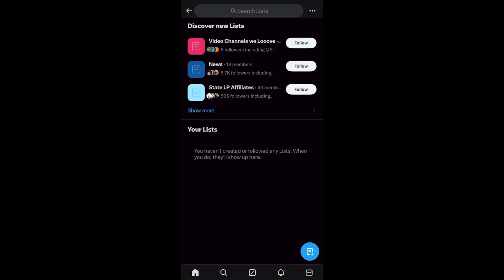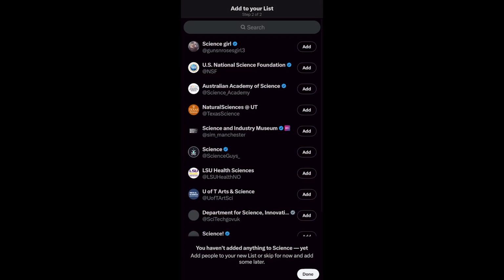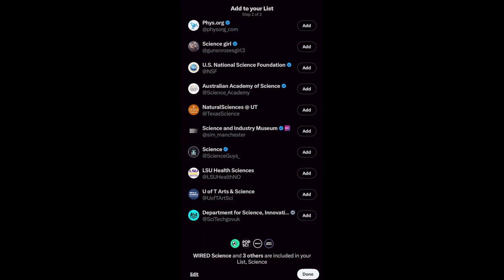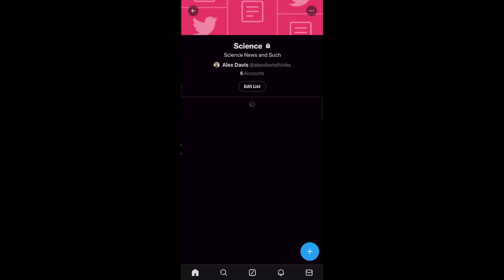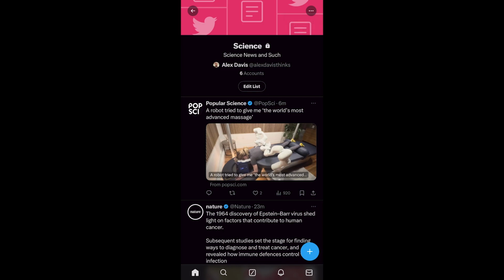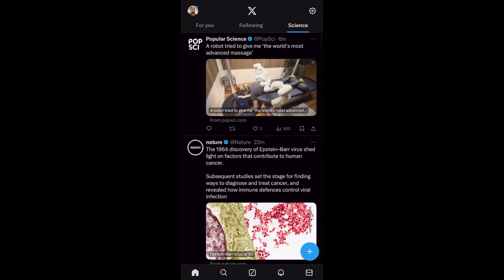Top 5 Ways to Keep Learning....For FREE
My favorite options in this are FREE Audiobooks and Optimizing Twitter for Good. But the other options have a special place in my heart as well.